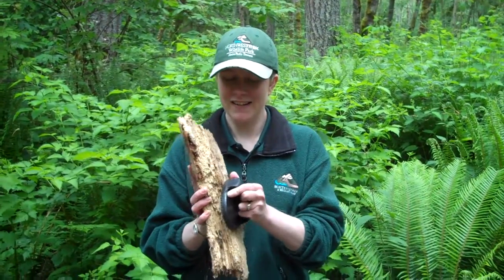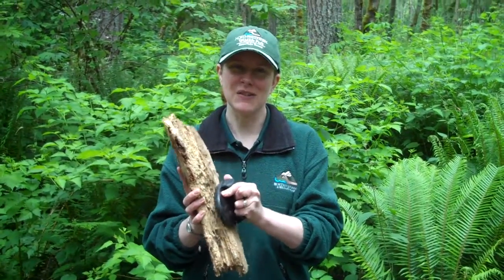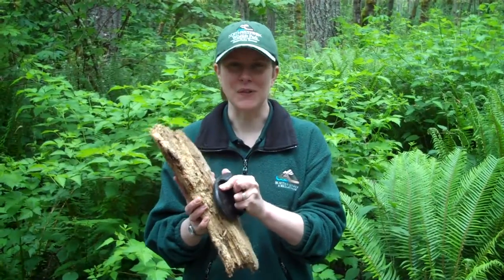Do slugs have teeth?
Northwest Trek naturalist Jessica answers visitors' questions about native Northwest animals.